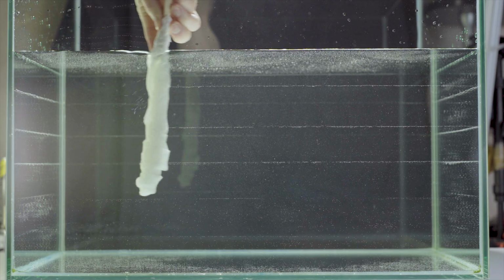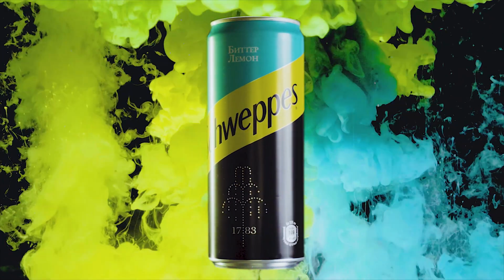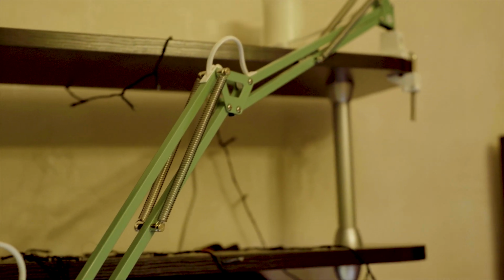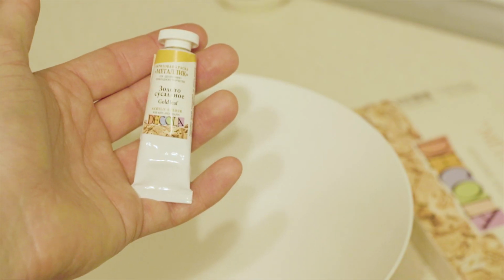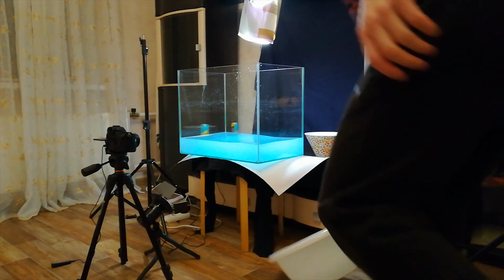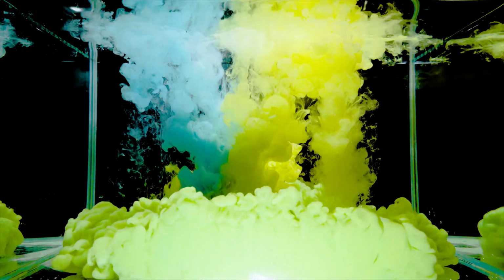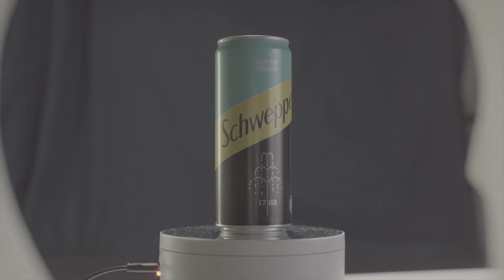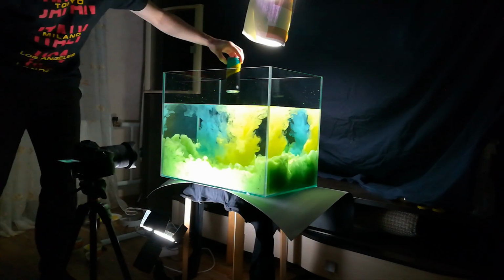Cool commercial at home on a budget? | DIY breakdown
Need more practice, precision and accuracy, but It was fun experience!

This guys inspire me the most)

My GEAR:
Sony A7III
Tamron 17-28 f2.8
Rode VideomicGO